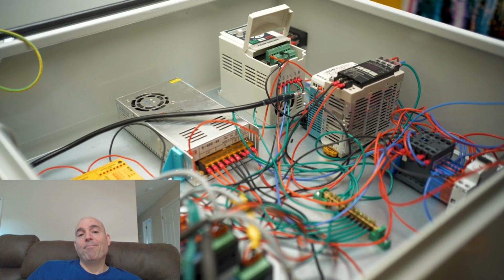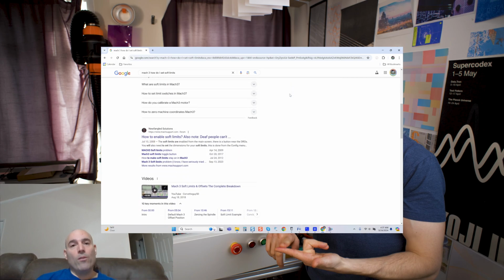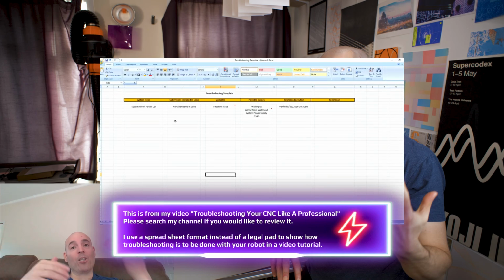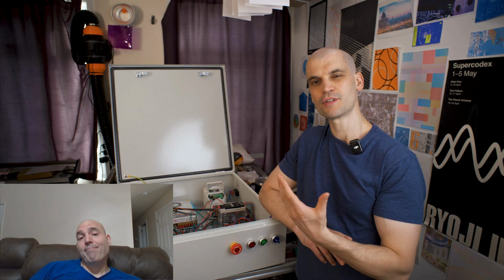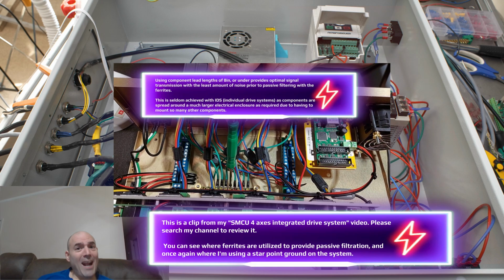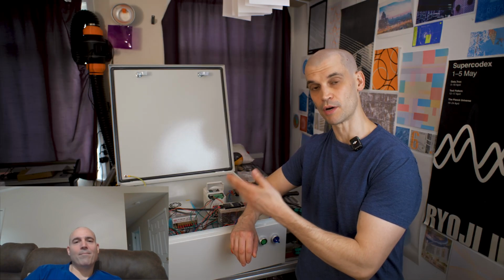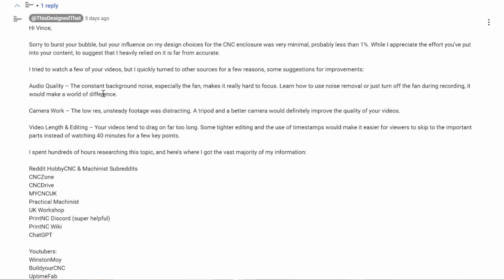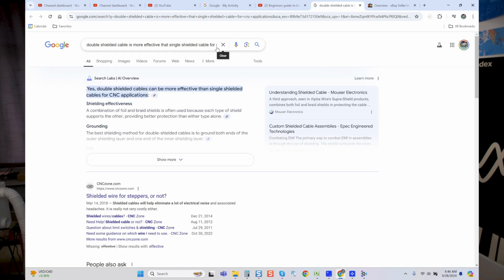This Filmmaker Creates A Beginner's Guide To Building A CNC Controller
This video covers a CNC novice content creator attempting to use my video's content without giving me credit in his video. Please use extreme caution when following content creator videos.

Please due your research before following any content creators video as the content they produce are for entertainment, and best practices are seldom followed, or understood.

Below is a link to my soldering  components that support the issues covered in this video.

Kester #44 Rosin Solder & Kester 186 RMA Flux, Heat Shrink 3mm,6mm,1/2in Pro Kit

Kester #44 Single Tube Solder & Kester 186 RMA Flux & Heat Shrink 3mm,6mm,1/2in

Kester #44 Rosin Solder & Kester 186 RMA Flux, De-soldering Braid & Heat shrink

Here's the link to the Yihua 995D+ Soldering Station Package

Here’s the link to the Yihua 908+ Soldering Iron Package

Here’s the link to the Yihua 200C Automatic Tip Cleaner

Custom cut heatshrink in whatever size you require along with whatever quantity you require to streamline your builds. Please message me your requirements.

CNC components are listed below.

Pro-Grade CNC Electronics Enclosure Pre-Milled (EMI Shielded) 19W x 24Lx 8.75H

CNC Ground Buss Bar System Complete With SC25-8 Terminals And 2Ft. Ground Strap

CNC Power Supply 48v 12.5a (600w) With Built In EMI Filter

Zippy VW1 (IP67 Rated) 3 Waterproof CNC Limit/Home Switches

Zippy VW1 (IP67 Rated) 4 Waterproof CNC Limit/Home Switches